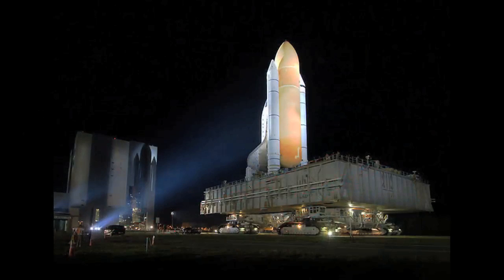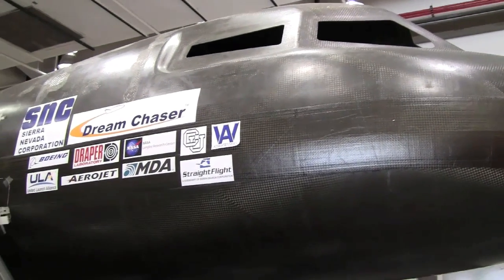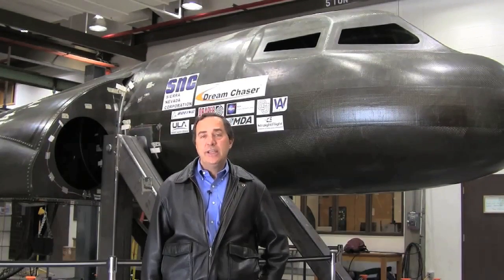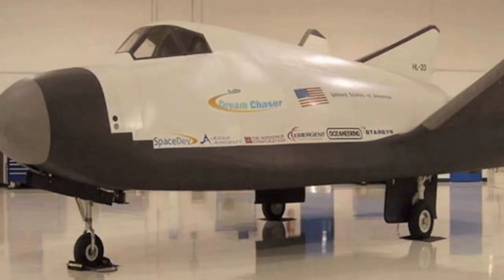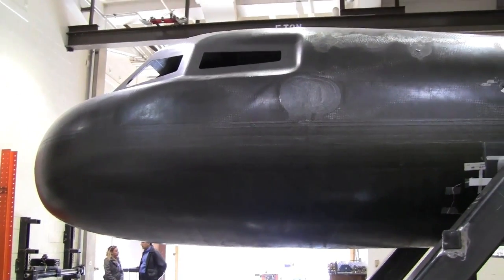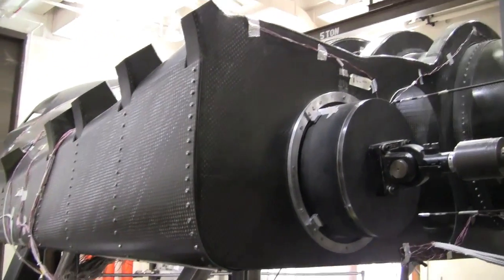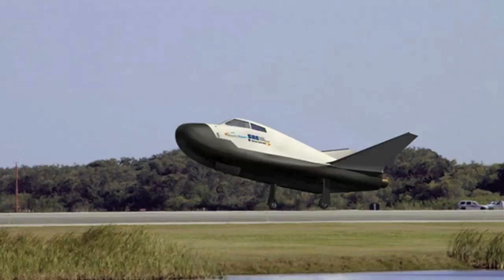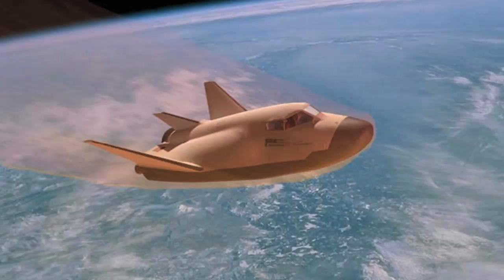A Commercial Space Shuttle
The Sierra Nevada Corporation is testing a spacecraft that could replace the space shuttle, carrying people and cargo into low earth orbit and back.